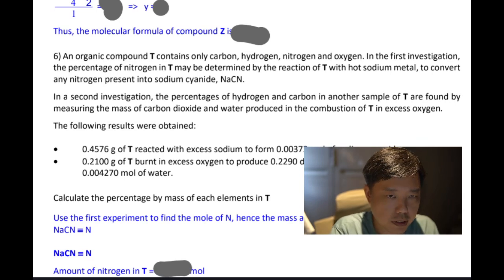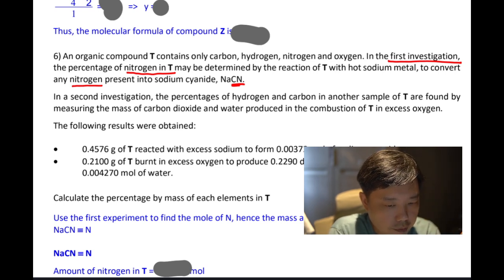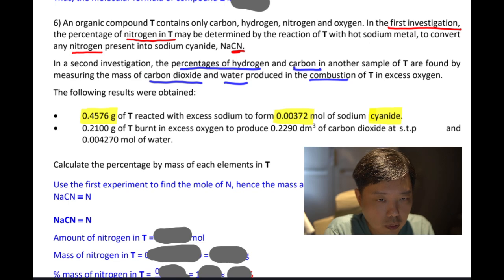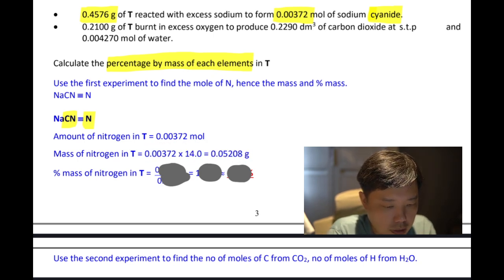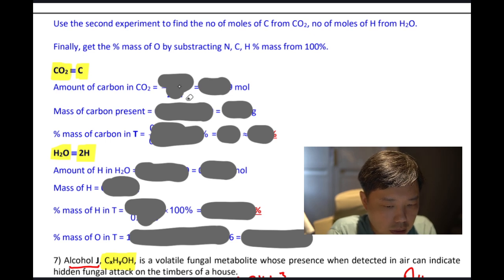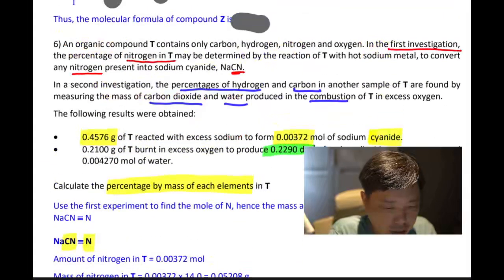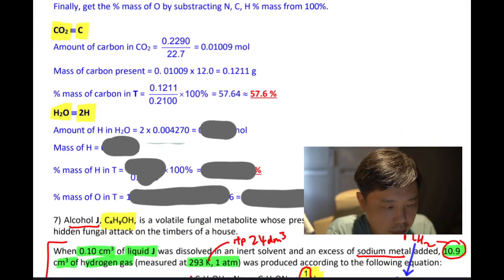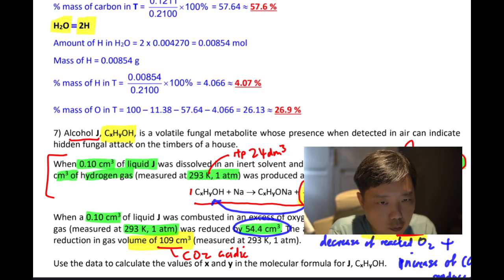Calculation of percentage by mass question